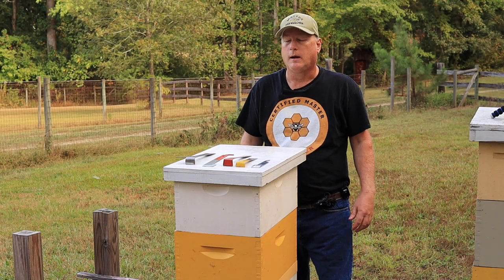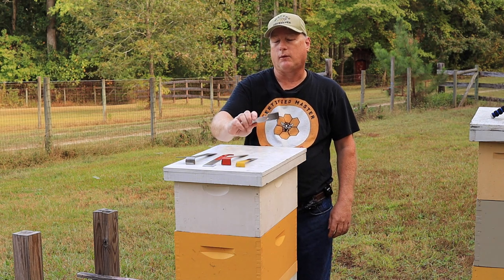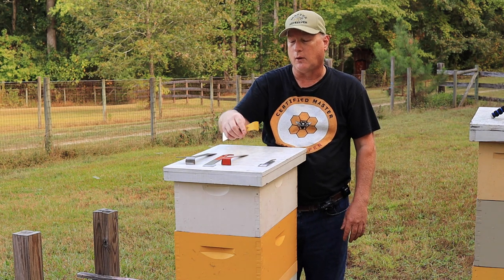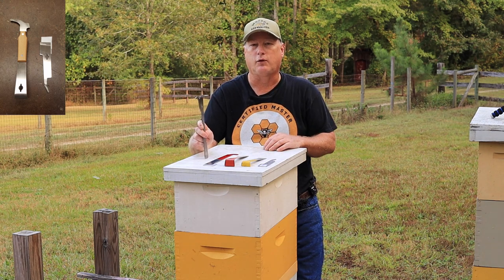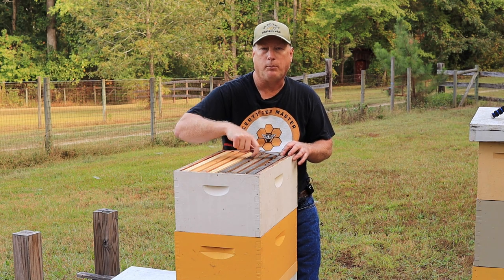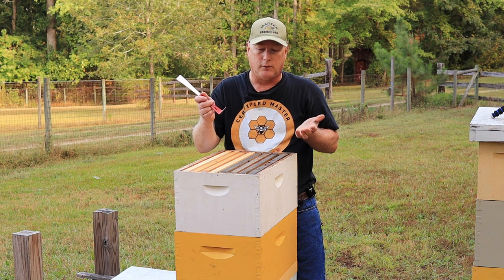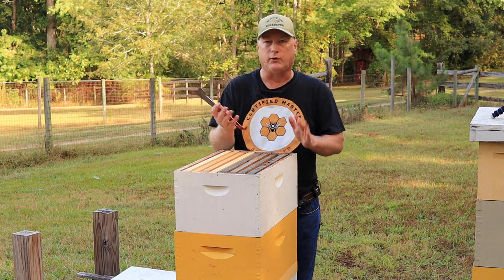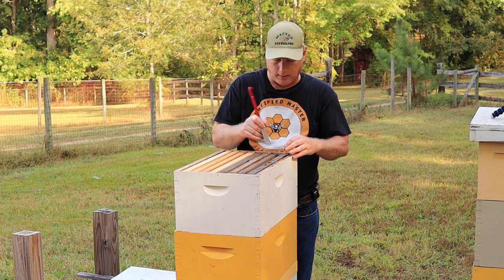How To Use Hive Tools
Hive tools come in all sizes and shapes.  Each person will have a favorite type.  All beekeepers need to know how to use the hive tool they choose regardless of the type.  This video demonstrates the component parts of a hive tool and how to use a couple different types of hive tools.

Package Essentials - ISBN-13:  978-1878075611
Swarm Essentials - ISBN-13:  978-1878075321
Bee Sex Essentials - ISBN-13:  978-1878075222
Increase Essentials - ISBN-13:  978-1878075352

Spur embedder – ASIN:  B07P65HFK5
Hive tool (pocket) – ASIN:  B01KR7QIVU
Smoker (4x7 inch) – ASIN:  B009Z1SLQK
Goatskin Leather Gloves – ASIN:  B07BY856GP

256 GB SD Card – ASIN:  B07H9VX76D